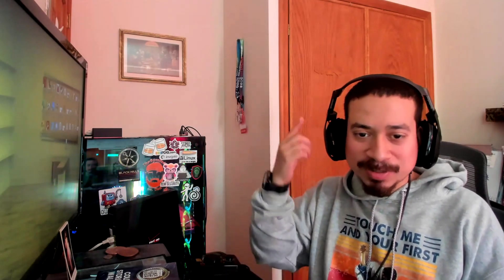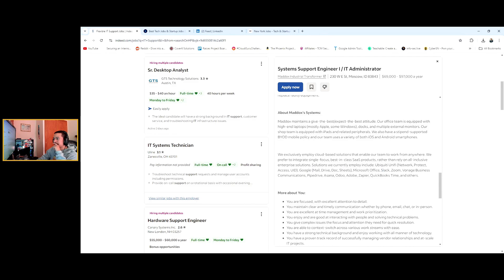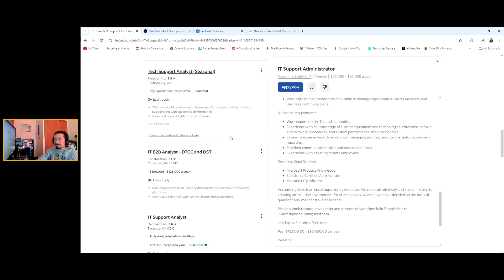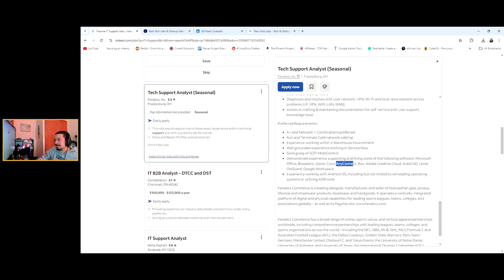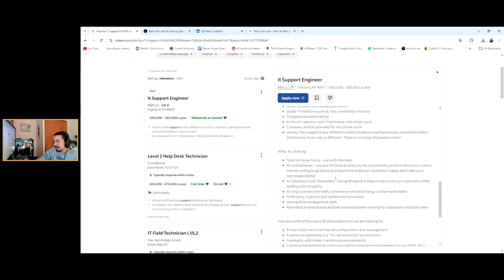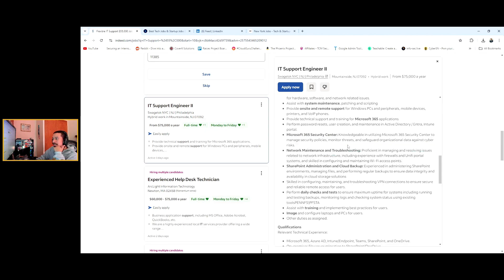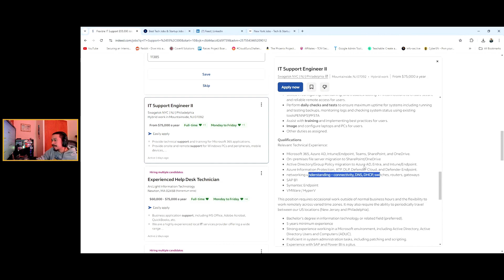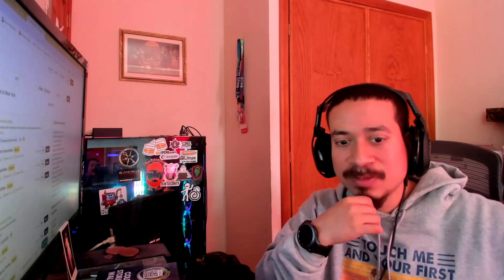IT: Looking At IT Support Roles (Looking At Jobs)